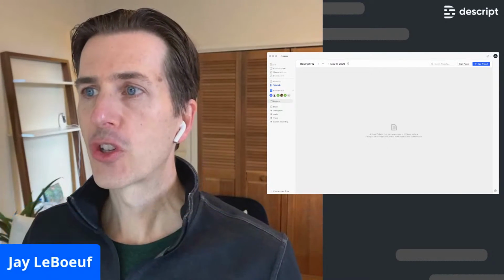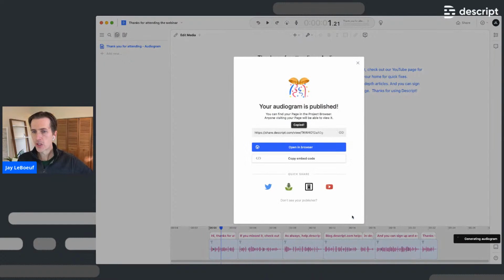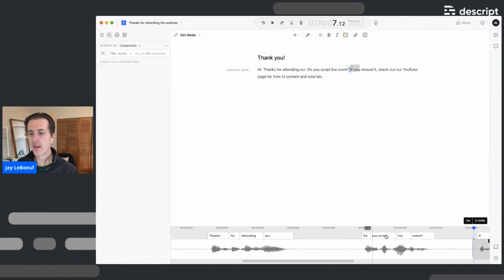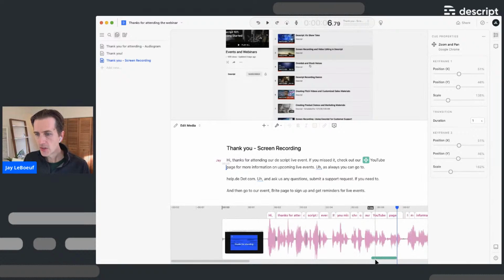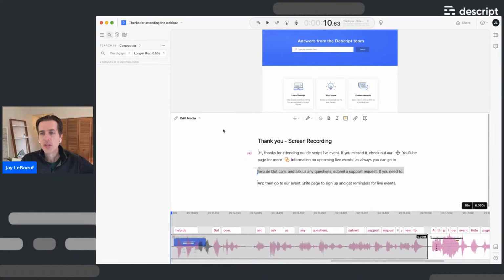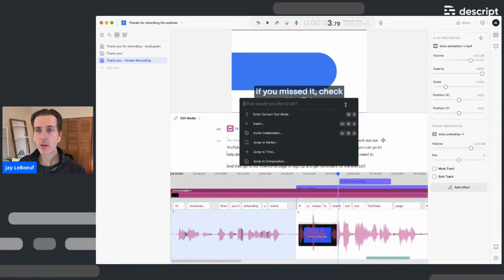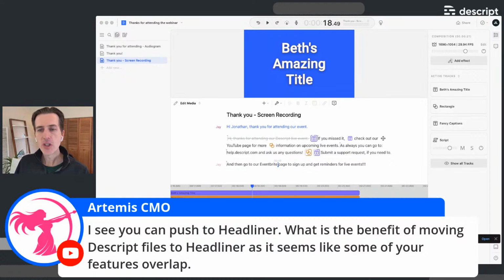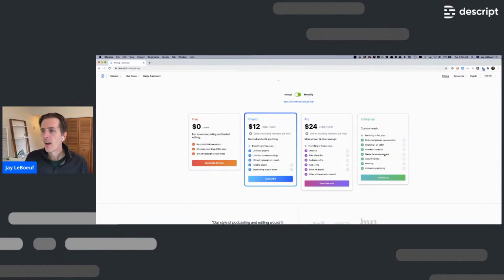Creating Pitch Videos and Customized Sales Materials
Create custom Descript pitch videos for individual sales prospects and demo your product or service with screen recordings.

We'll show you how to use Descript to edit video as simply as editing text. We’ll record and edit a screen recording, create personalized pitches, remove filler words, share accessible and searchable video transcripts, and create reusable video templates.